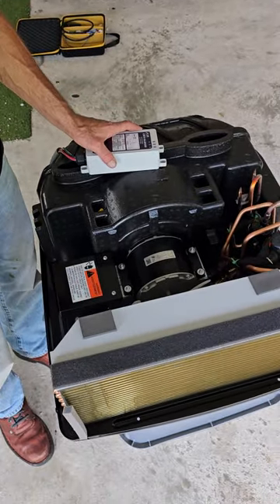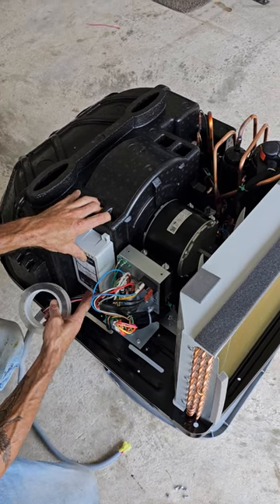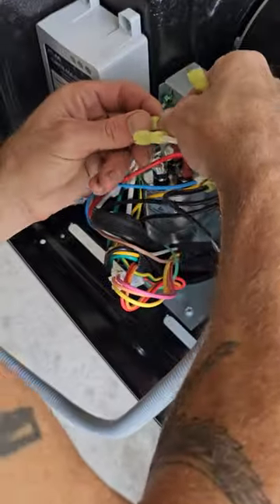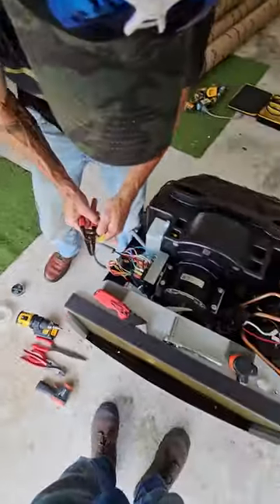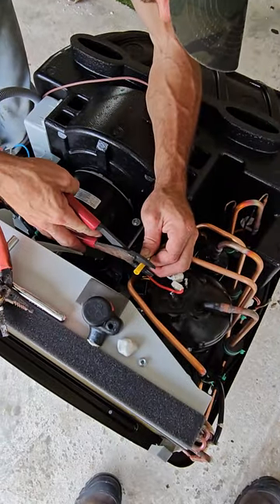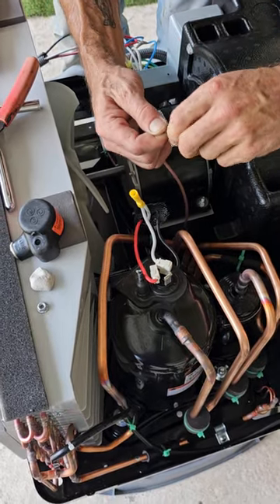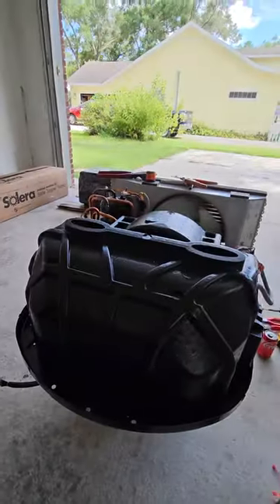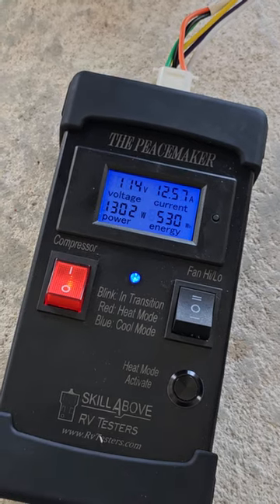icm soft start install on ge ac unit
rv instructions on ac soft start instructions on installation